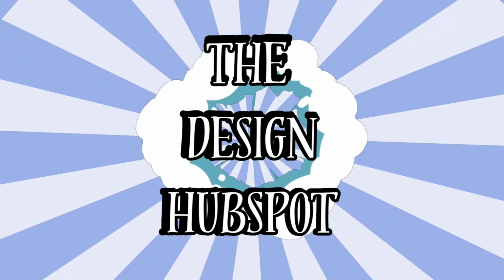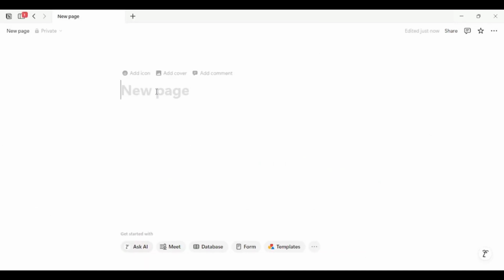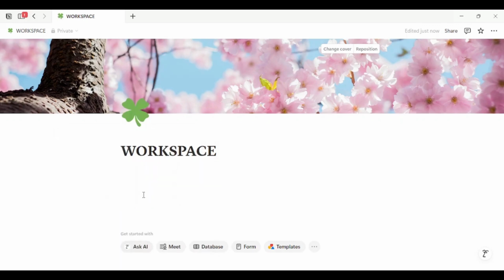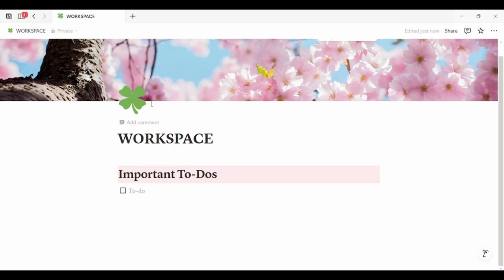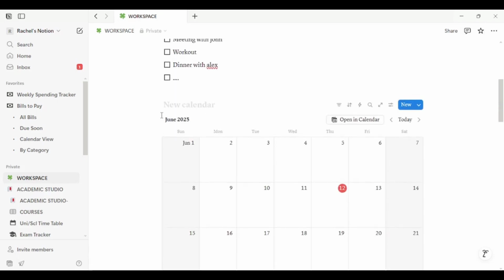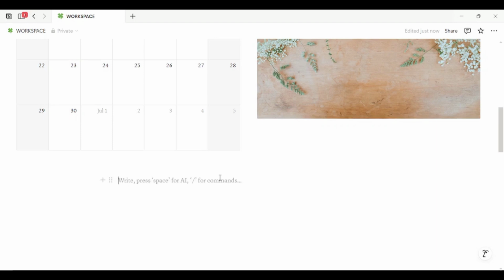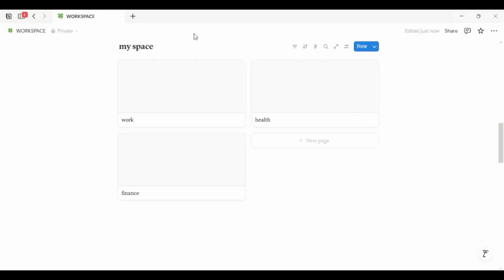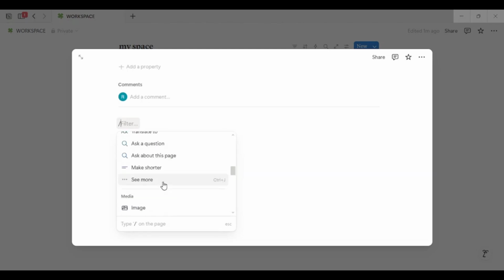✨NOTION 101 - Building your first Notion setup from scratch — and bringing you with me✨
"Join me as I build the ultimate Notion setup from scratch — and show you how to do it too! Whether you're organizing your life, planning content, or optimizing your workflow, this series walks you through every step. Learn how to create aesthetic dashboards, powerful productivity systems, and custom templates using Notion. Perfect for beginners and Notion lovers alike!"